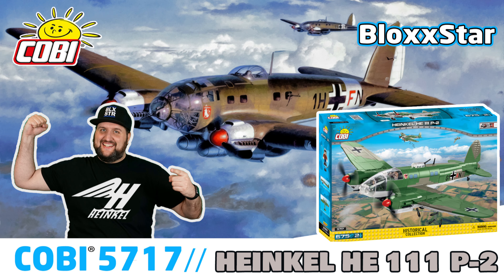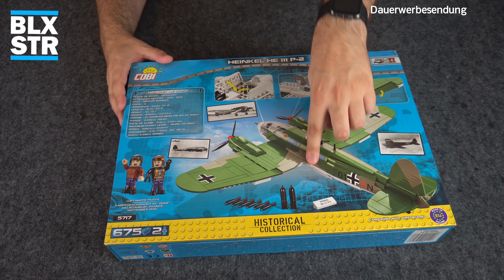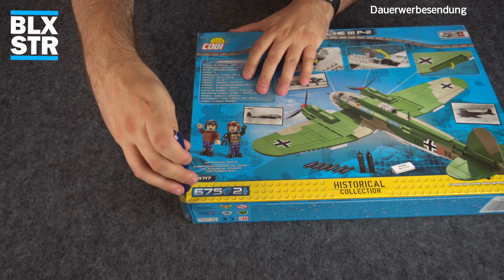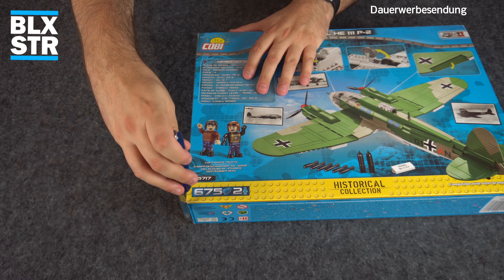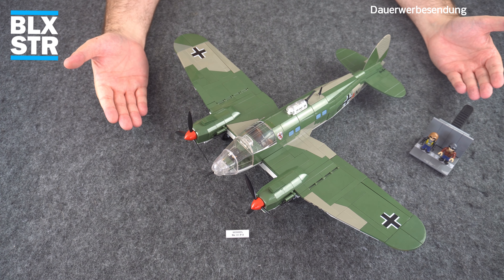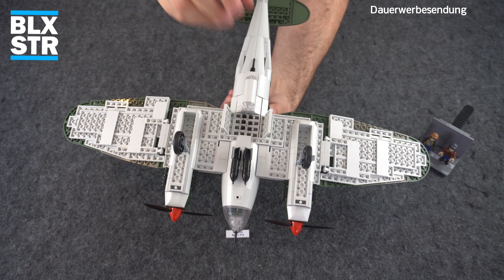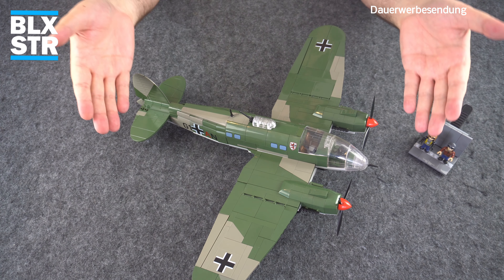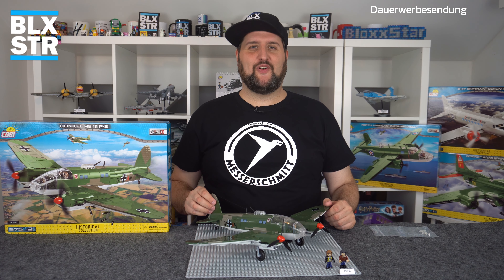COBI® 5717 ✈️ HEINKEL HE-111 P-2| Unboxing, Speed Build, Facts, Review 💬 | 🖖 BlxStr |📽️ 4K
Endlich mal wieder ein Flugzeug hier auf meinem Kanal: Heute stelle ich euch das aktuelle @cobi.bricks Set 5717 HEINKEL HE-111 P-2 vor. Alle Fakten findet Ihr wie immer im Video. Ich bin gespannt auf den "Vogel". Ich hoffe, das Video gefällt Euch! Aufwiederbauen! ⬇️

ℹ️ Infos zur COBI® 5717, HEINKEL HE-111 P-2
ℹ️ Setnummer:  5717
ℹ️ Teileanzahl: 675
ℹ️ Dieses Set habe ich mir selber gekauft.
ℹ️ Dieses Review ist "Subjektiv" da ich Fan bin.

☑️ Bitte lasst mir ein Kommentar dar und gebt mir Euer direktes Feedback.
☑️ Wenn dir das Video gefallen hat, dann drücke bitte auf den "Like" Button.

🛒 BLOCKI® bei Amazon ⭐
🛒 COBI® bei Amazon ⭐
🛒 LEGO® bei Amazon ⭐

👕 Hier könnt Ihr meine T-Shirts sowie meine Tasse zum fast
👕 Selbstkostenpreis erwerben:

🗨 Über BloxxStar
🗨 Auf diesem Kanal stelle ich dir unterschiedliche Klemmbaustein Sets,
🗨 von verschiedenen Herstellern vor:
🗨 Jedes Set birgt eine Geschichte und diese erzähle ich dir.
🗨 Aufwiederbauen!
🗨 BloxxStar!

⭐ Für dich entstehen dadurch keine Mehrkosten!
⭐ Es geht lediglich ein prozentualer Teil des Verkaufspreises an mich.
⭐ Die Einnahmen hierdurch fließen ausschließlich wieder in diesen Kanal
⭐ für z. B. Klemmbausteine, Kostüme, Bücher für Quellen oder
⭐ Sound und Videotechnik.
⭐ Danke Dir/Euch!

ℹ️ Produktowner bzw. Produkthersteller:

Dokumente, Grafiken, Skripten, Texte und Andere Dateien, die die zur COBI S.A. gehörenden WWW-Webseiten bilden, sind das Eigentum der Cobi S.A., sofern sie anders nicht bezeichnet wurden.
Alle Warenzeichen wurden nur zur Informationszwecken benutzt und zur ihren Inhaber gehören, es sei denn, dass sie als „COPY FREE“ oder „BEZ OGRANICZEŃ“ bezeichnet sind.